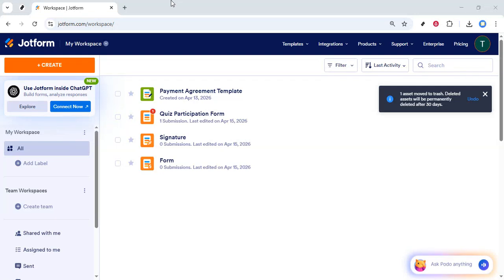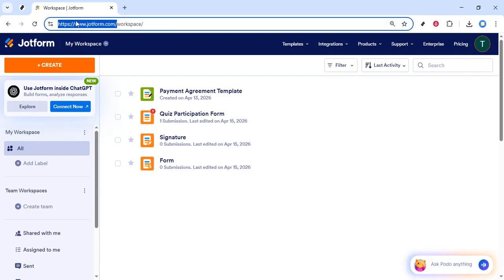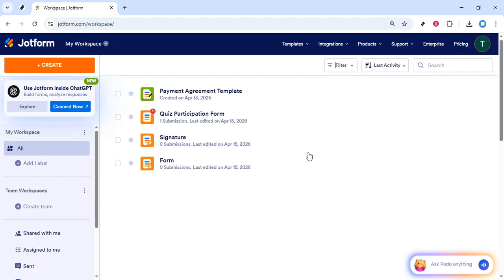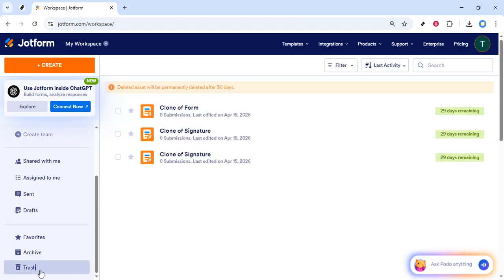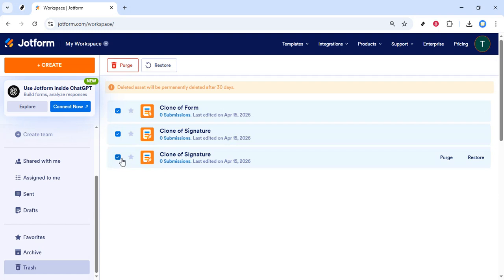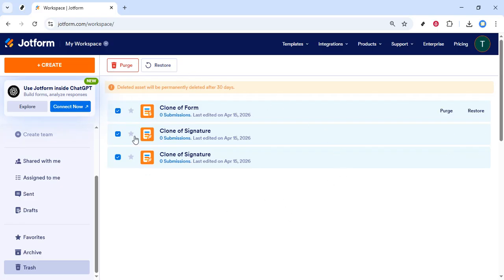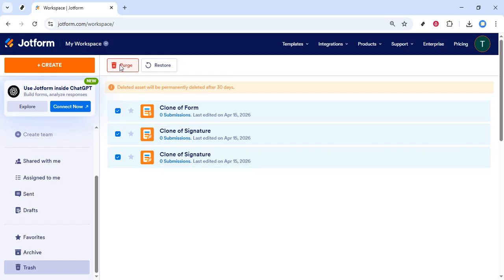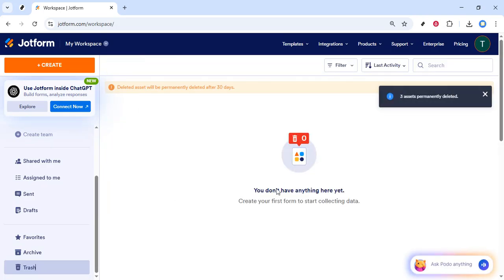How To Empty Trash In Jotform (Step by Step)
In this video, we dive into the essential steps of managing your Jotform submissions by demonstrating how to empty the trash effectively. This tutorial is designed for users seeking to maintain a clean workspace and efficiently manage their form responses in Jotform.

By watching this video, you will learn the straightforward process of emptying your trash in Jotform, ensuring that your submissions are organized and up to date. Make sure to watch till the end for best practices on maintaining your Jotform account!